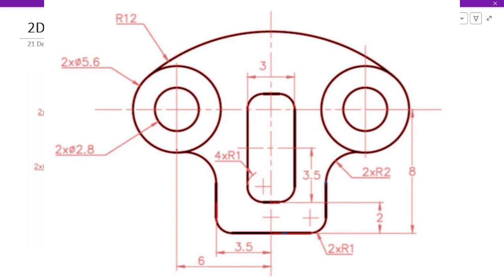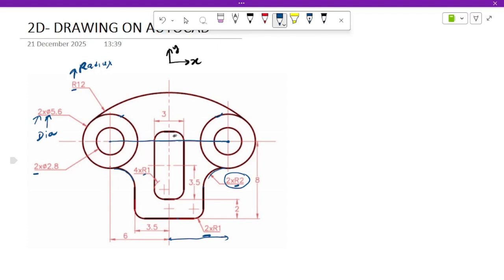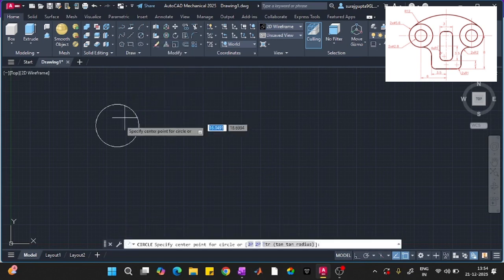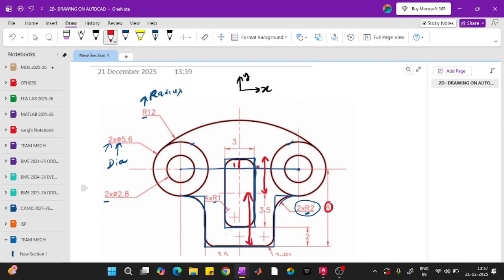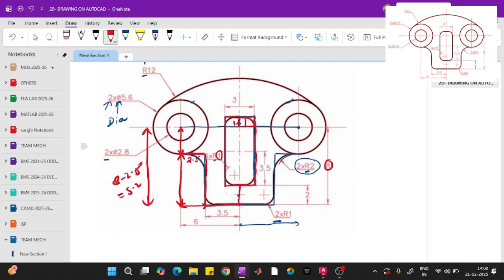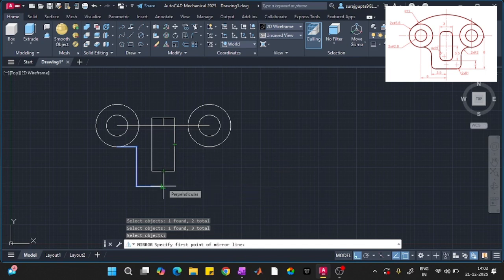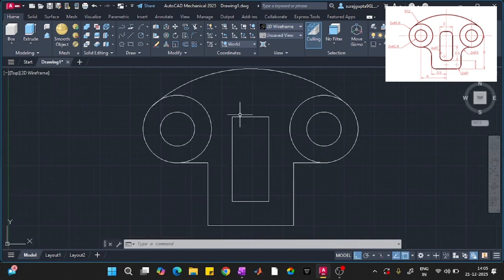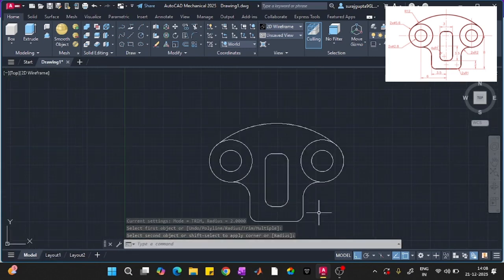2D DRAWING ON AutoCAD by Suraj Gupta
In this video, I demonstrate step-by-step how to create a 2D mechanical drawing in AutoCAD using a minimal and practical command approach.
This tutorial is designed especially for beginners, diploma students, and first-year engineering students studying CAMD (Computer Aided Machine Drawing).

The focus is on understanding the AutoCAD interface and using only essential commands required to complete the drawing accurately.